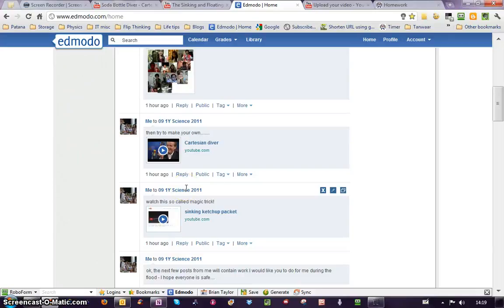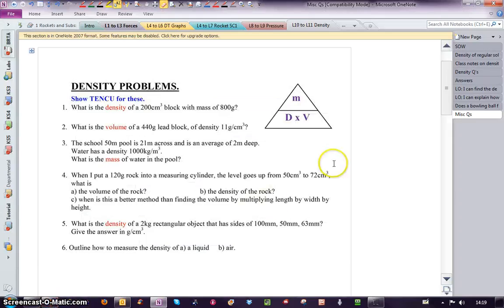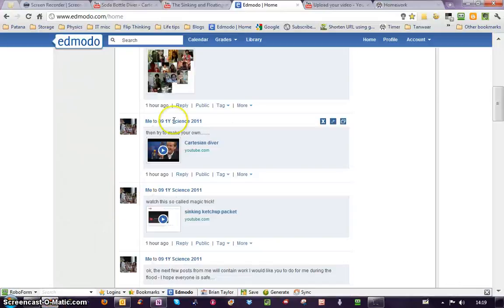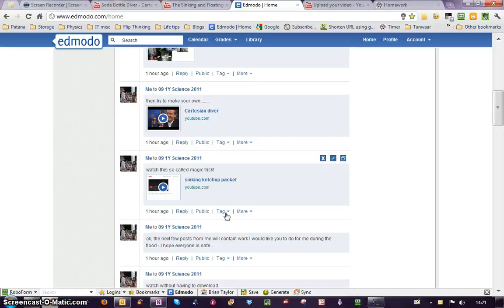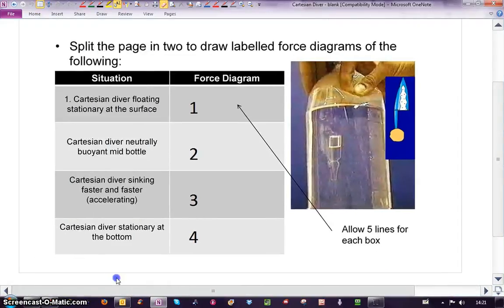cartesian diver 1